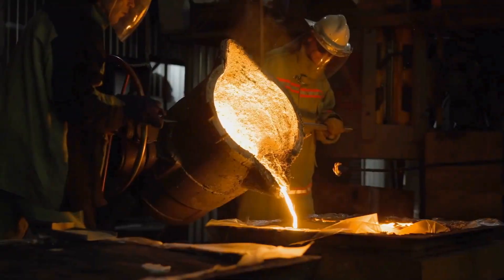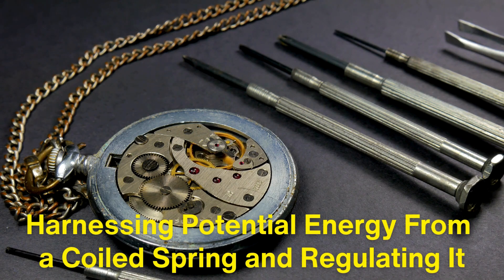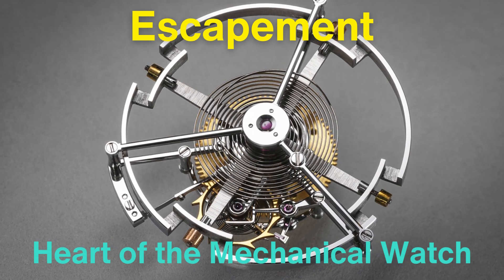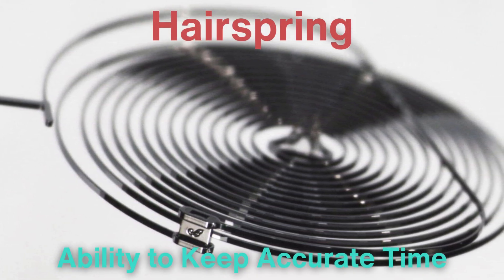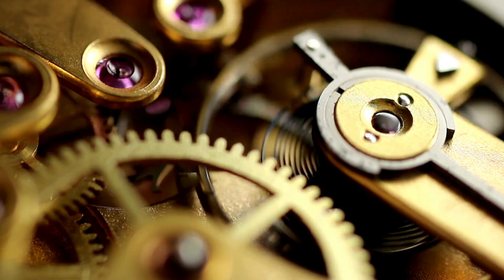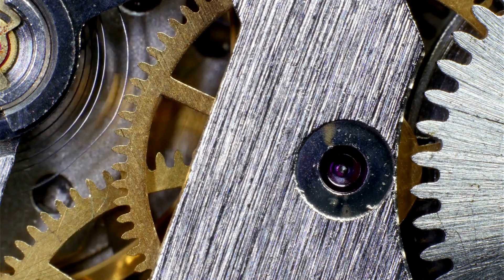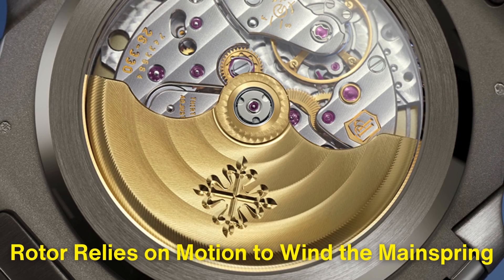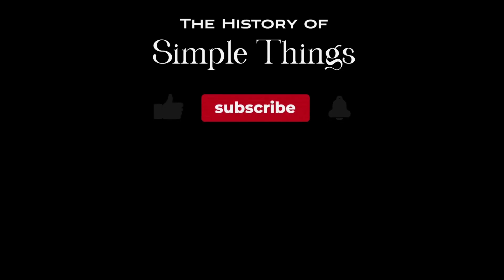How Does a Mechanical Watch Work Without a Battery?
Discover the fascinating mechanics behind how a mechanical watch works without a battery! In this video, we explore the intricate components that power these timepieces, from the mainspring to the escapement, and how they keep time ticking with precise accuracy. Whether you're a watch enthusiast or just curious about how things work, this deep dive into mechanical watches is sure to amaze you.

⏱ Timestamps:
0:18 - Introduction to Mechanical Watches
1:08 - What Powers a Mechanical Watch?
1:38 - The Role of the Mainspring
2:12 - How the Escapement Works
3:28 - The Balance Wheel and Time Regulation
5:03 - The Gear Train and Moving the Hands
6:24 - Manual vs. Automatic Mechanical Watches
6:56 - Why Mechanical Watches Don’t Need a Battery
7:46 - Conclusion